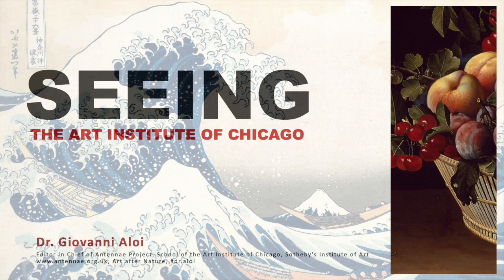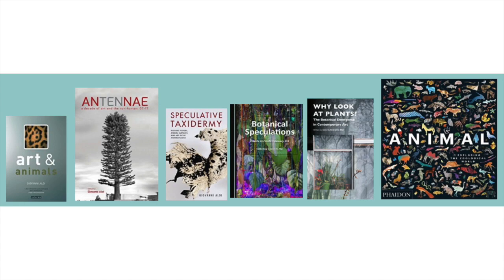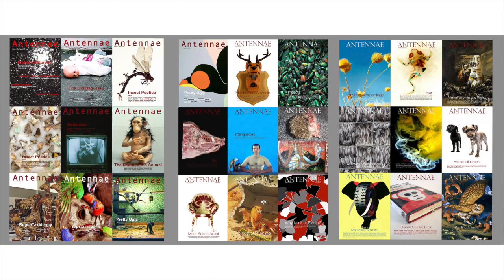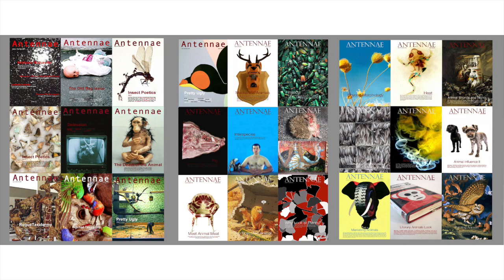Seeing -- How cultural backgrounds influence how we represent the world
In this lecture, Giovanni Aloi, art historian and author of many books on the subject of nature in art focusses on how our cultural backgrounds, history, and ideology influence the way in which we draw and paint the world. Using some of the most compelling works of art in the collection of the Art Institute of Chicago, where he works, Aloi explains how our view of the world is never "pure" and how we can become aware of the cultural implications that often unknowingly limit our creative potential.